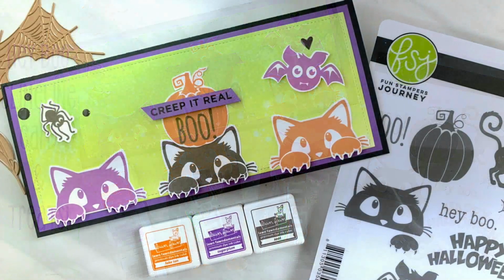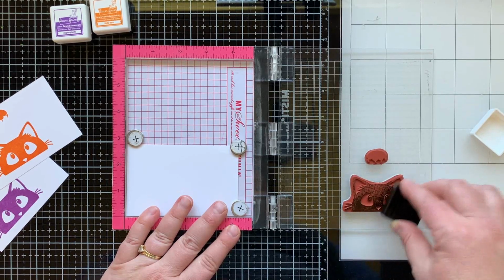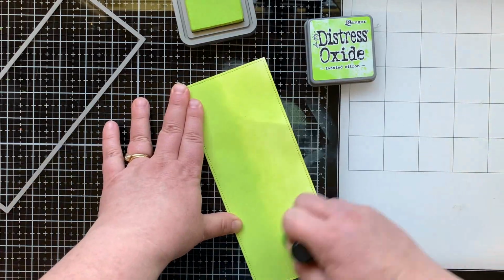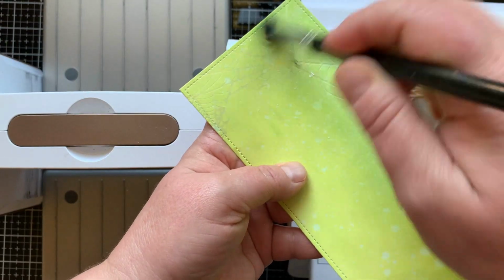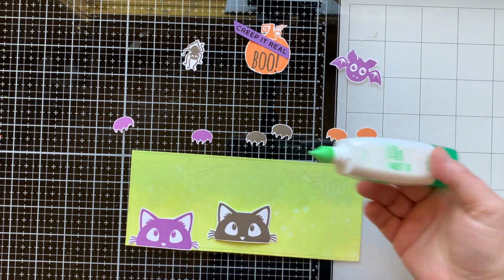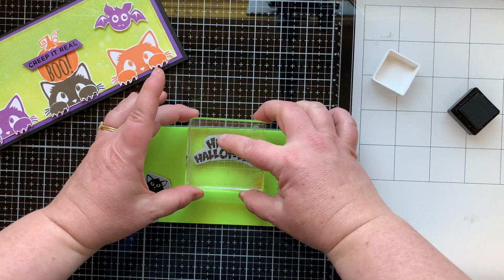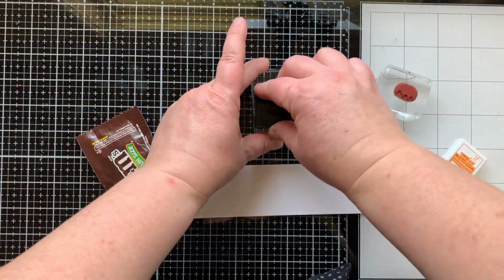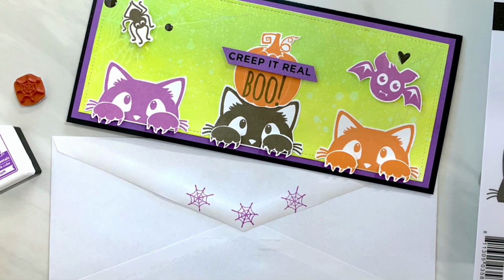Hey Boo Slimline Card and Treats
Hello, Carrie Rhoades here, back with another project for Scrapbook Pal, featuring the Hey Boo stamp set by Spellbinders/FSJ. I am so excited to be playing with Halloween colors and images. This stamp set is a cute set and that is my favorite style for Halloween. I want to bring happiness to my friends and family with a mix of fun colors,  cute halloween images and a sweet treat too.

Supplies
Hey Boo Stamp Set